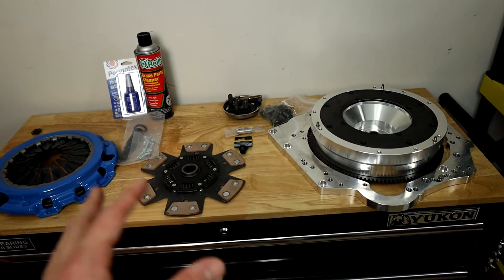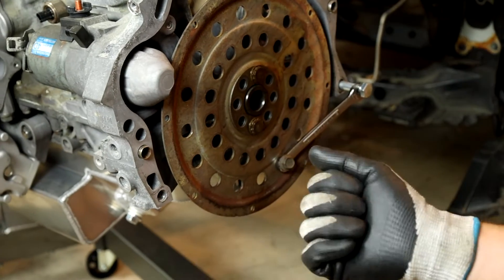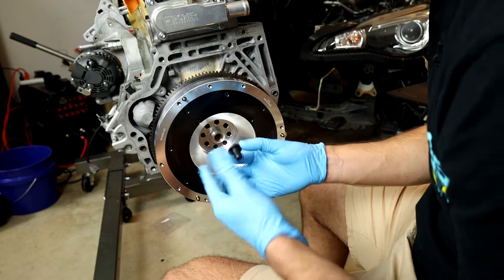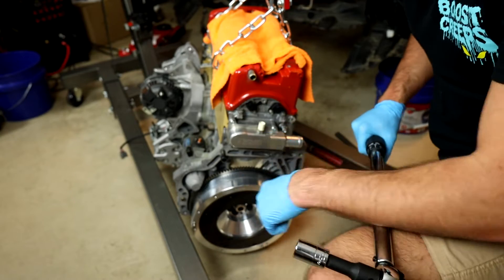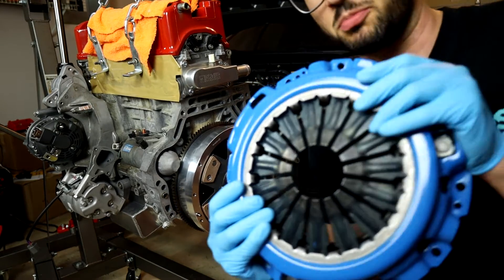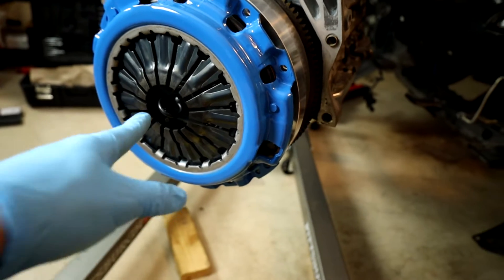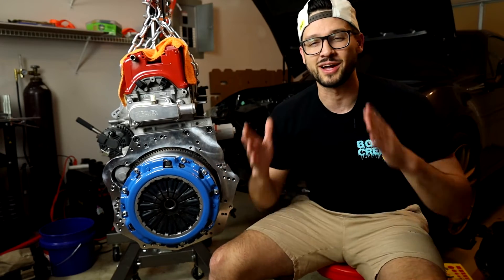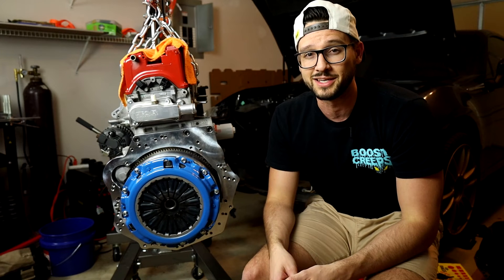K24 Swap BRZ Part 9 - Collins K24-to-CD009 Flywheel and Clutch Adapter Kit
In this episode of the K-Swap Subaru BRZ, we are installing the Collins Performance K24-to-CD009 Swap Kit! This includes the flywheel, 6-puck street clutch, the pressure plate, and the Transmission Adapter Plate. We are SO CLOSE to bolting the engine and trans together and dropping it in for a test fit I can TASTE IT!

Instagram & Tiktok @BuildingWithSean

My standard tools and links (commission earned):
Canon M50
Neewer Lights Package
PrimeWeld Tig225x
Klutch Welding Table
CKE Nut & Bolt Checker
Milwaukee Impact Wrench
AEM 340LPH, E85 Compatible Fuel Pump
Deatschwerks DW65c Install Kit

Timestamps:
0:00 Intro
1:16 Remove Stock Flywheel Plate
3:20 Install Collins Flywheel
8:17 Install Clutch and Pressure Plate
12:31 Install CD009 Adapter Plate
15:22 Outro